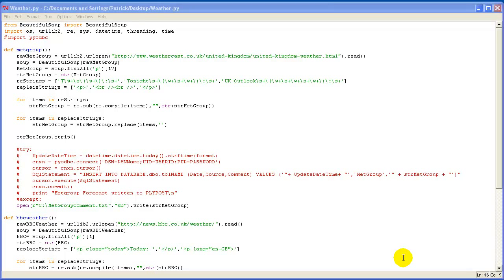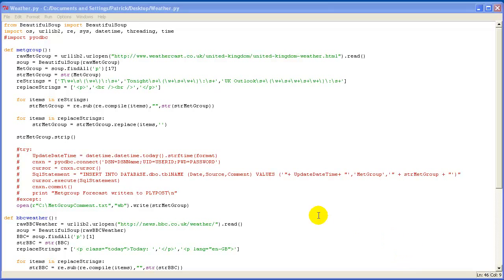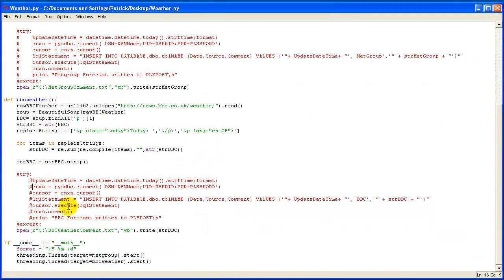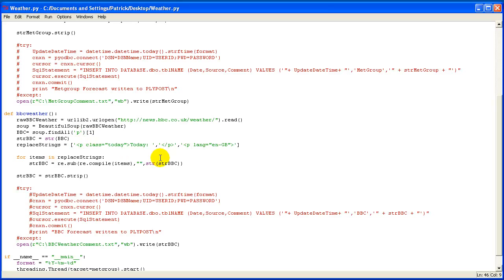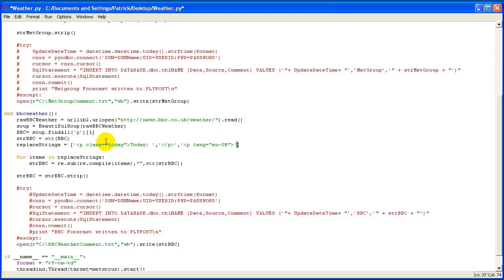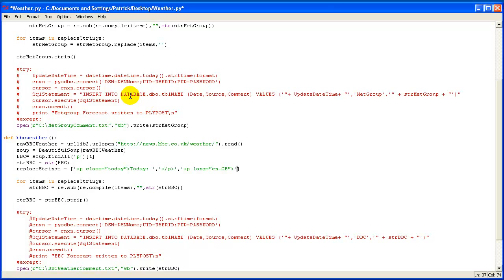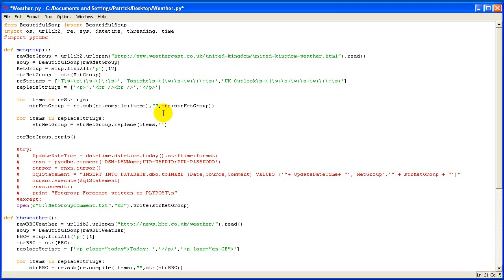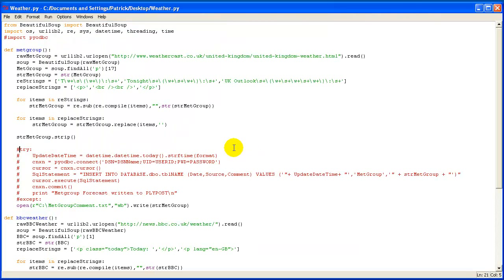Downloading and parsing weather forecasts with Python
A looks at downloading, parsing and saving weather forecasts from the BBC and Metgroup to a text file.